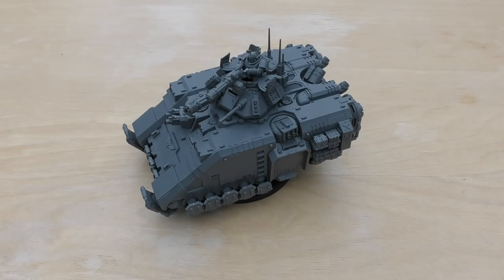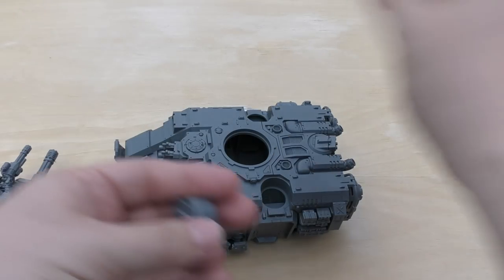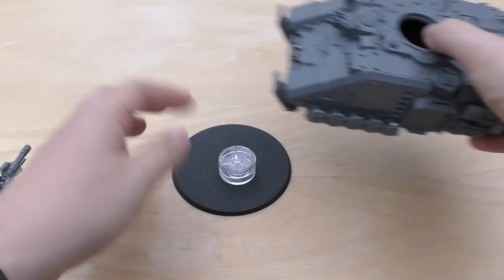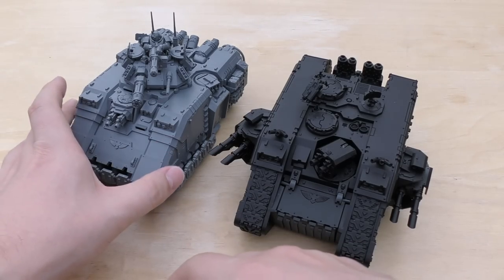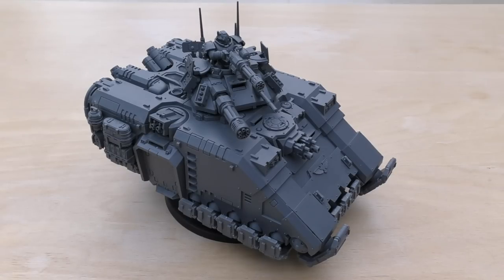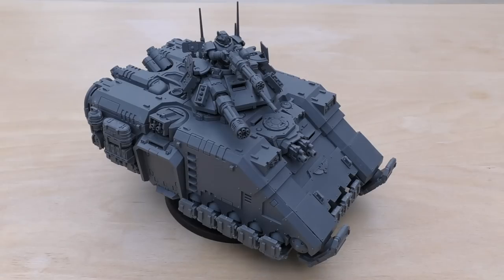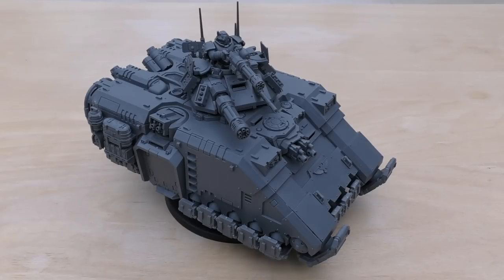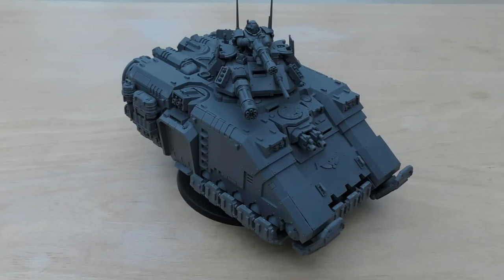Primaris Repulsor Tank - Review (WH40K)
**Repulsive**
My review of the Space Marines Primaris Repulsor tank by Games Workshop.